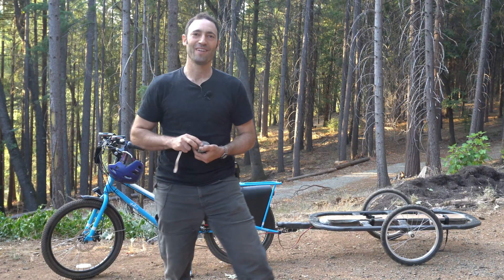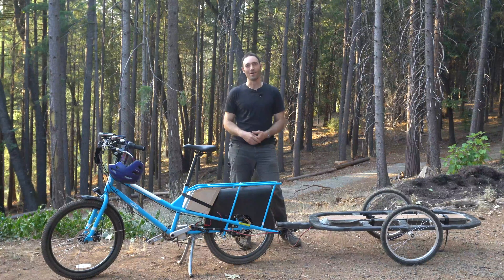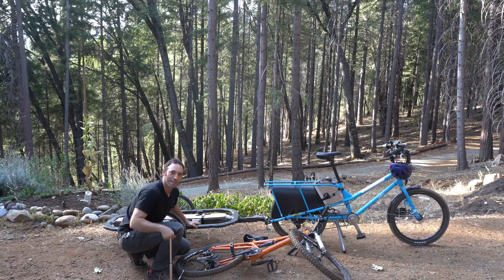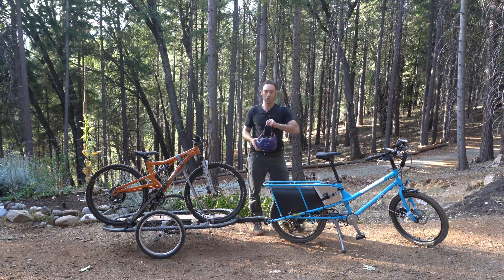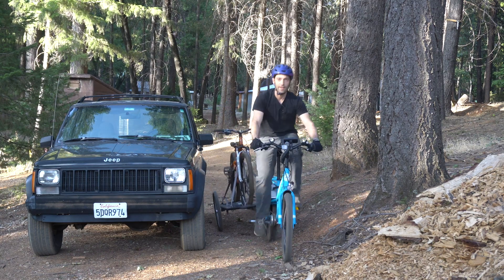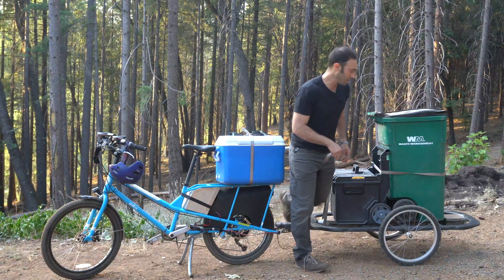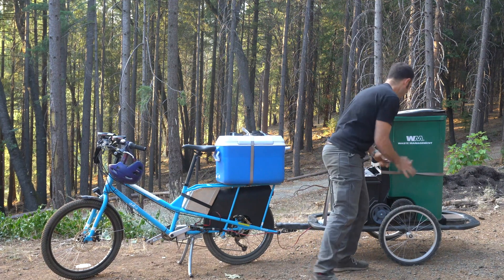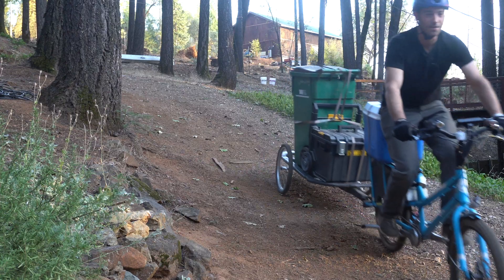Prototyping the Kombi 2000 electric cargo bike and Extended Range Trailer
Never truly finished this vid, but it's got so much good footage and showcases an interest that's been underrepresented on my channel: electric cargo bikes! Rock The Bike has now delivered about 5 electric Kombis, not including our other ebike builds. We're the Bay Area dealer for GRIN.

We also sell the Yuba Kombi in non-electric.